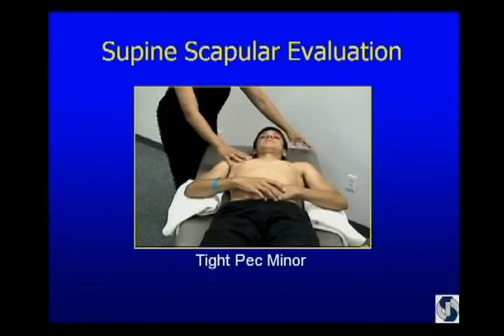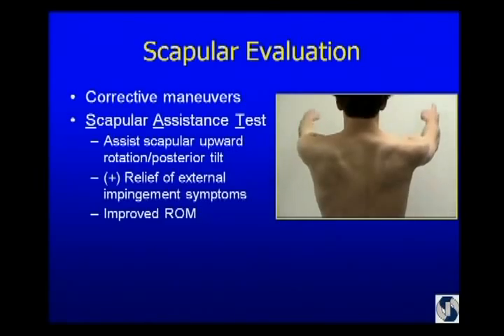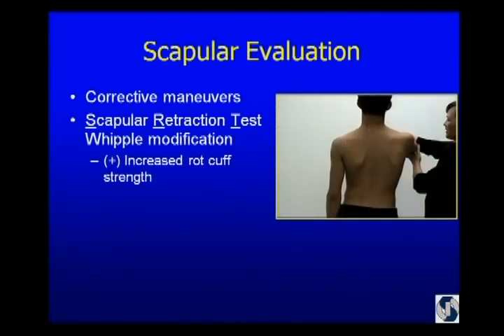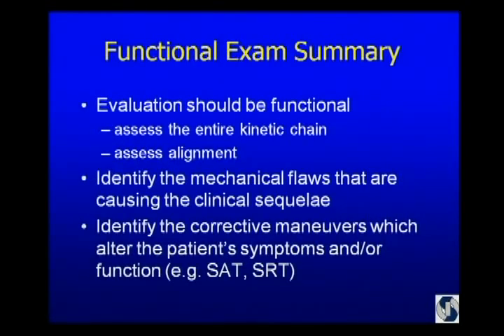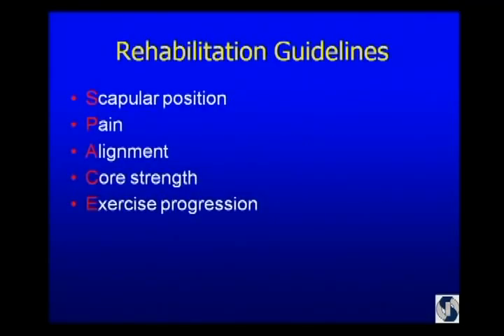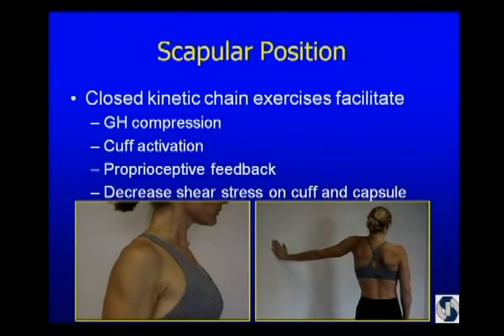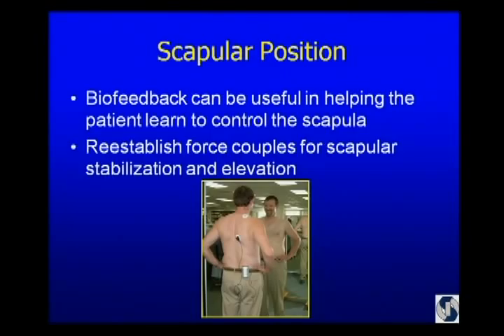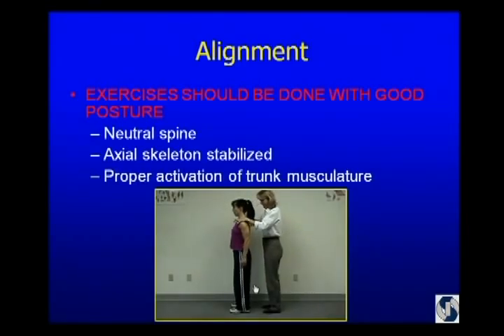Guidelines and Protocols for Shoulder Examination - Part 2 of 3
Dr. Ben Rubin's presentation from the San Diego Shoulder Institute's 25th Annual San Diego Meeting in 2008 entitled Guidelines and Protocols for Shoulder Examination.